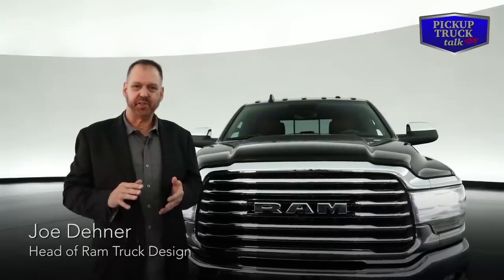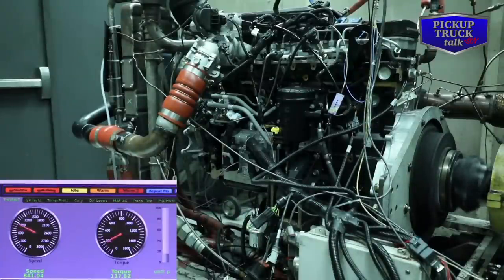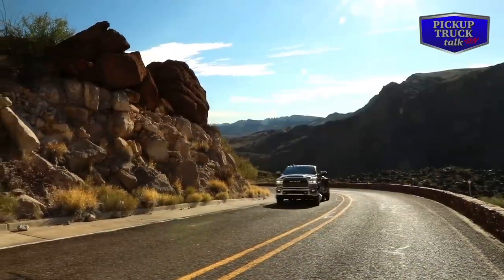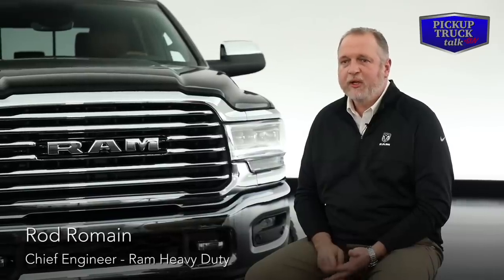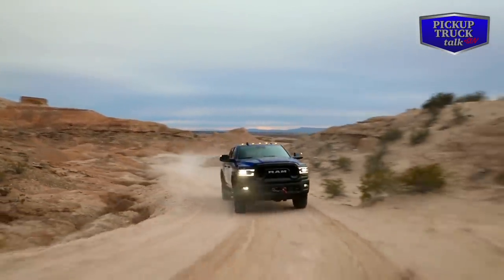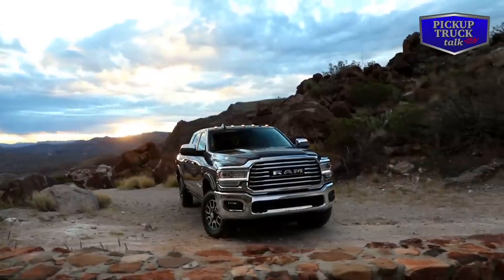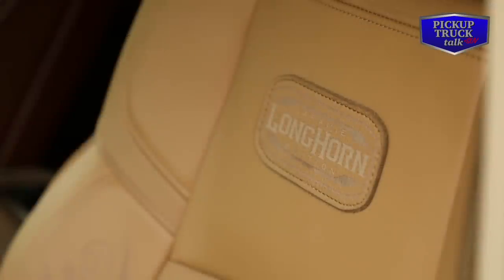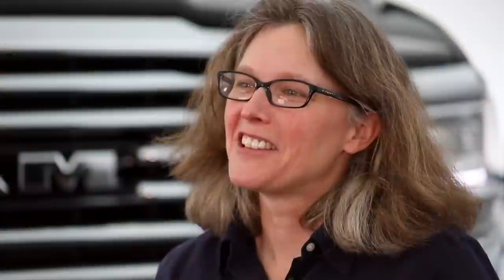New 2019 Ram 2500/3500 Official Videos - Engineer, Designer Interview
New 2019 Ram 2500/3500 HD trucks were recently revealed with an impressive 35,100 lbs of towing, 1,000 lb-ft of torque and 7,680 lbs of payload. Watch all the official videos on this impressive new HD truck.